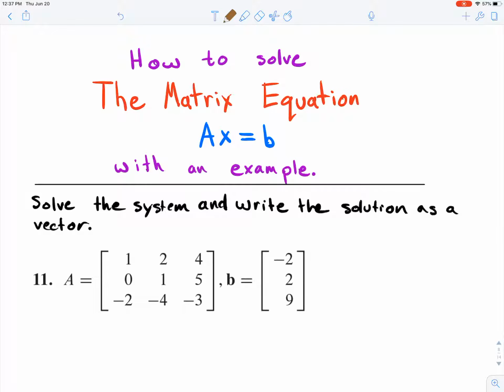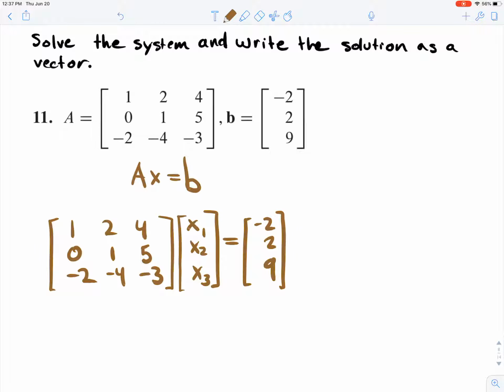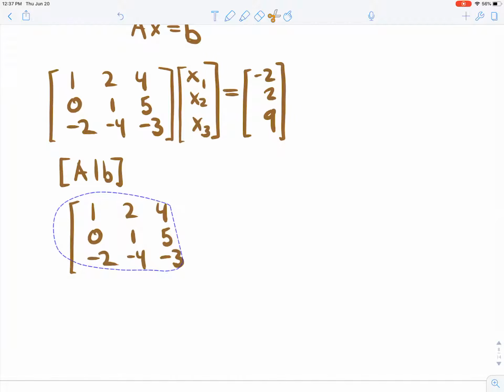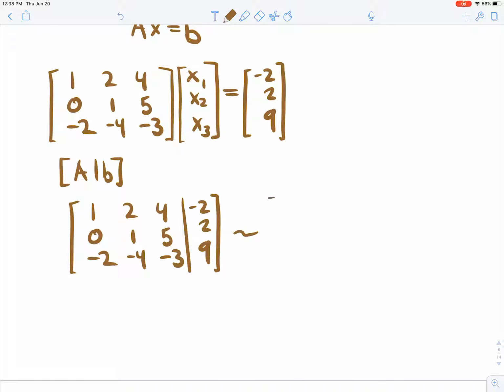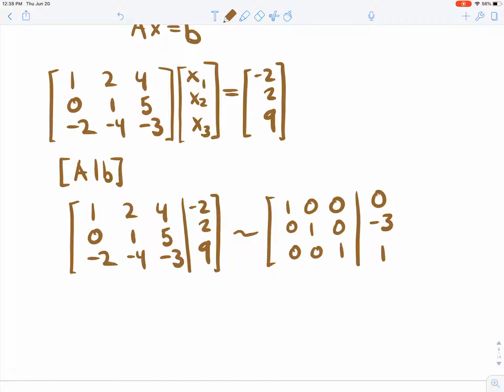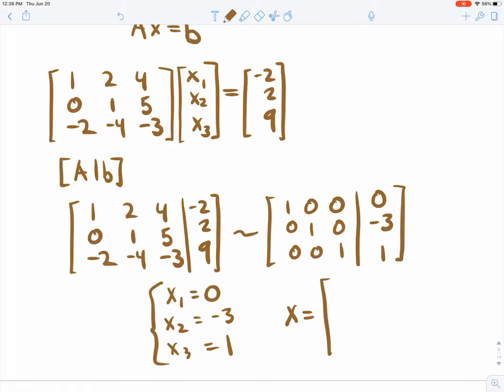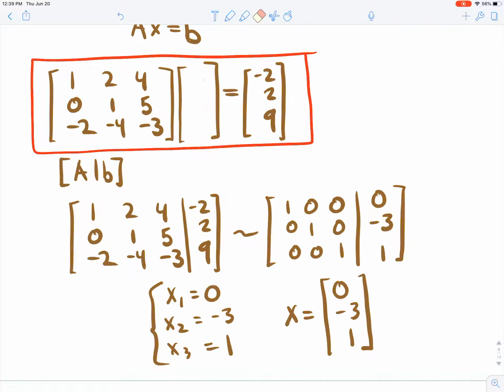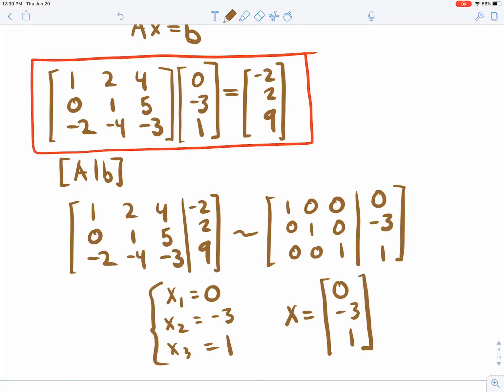A quick video on solving Ax=b.